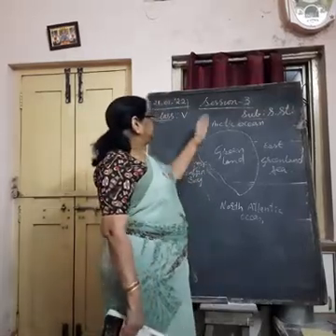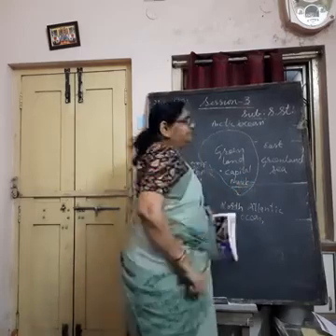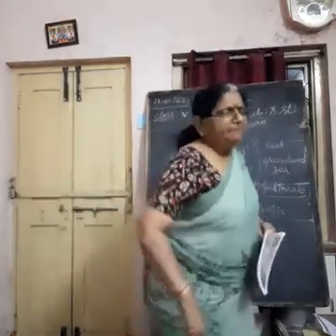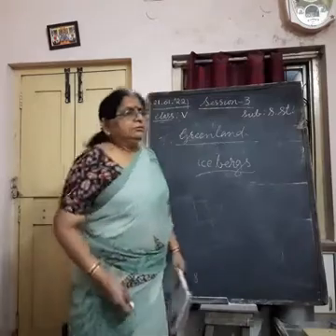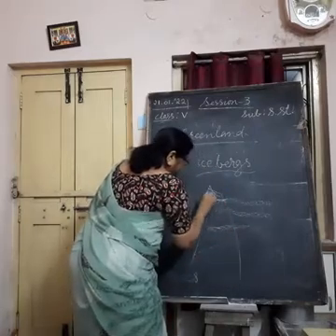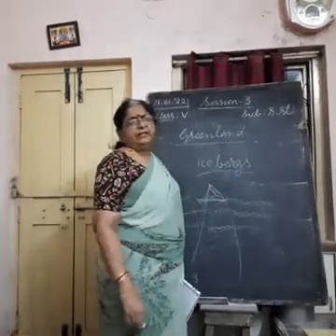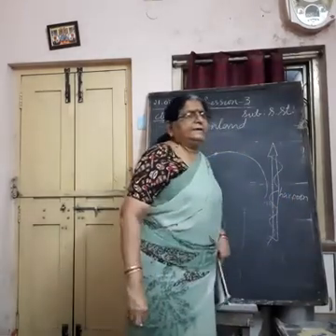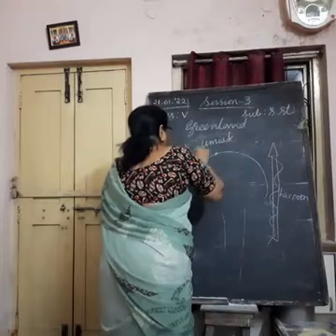class : 5th Sub : S.St Session : 3